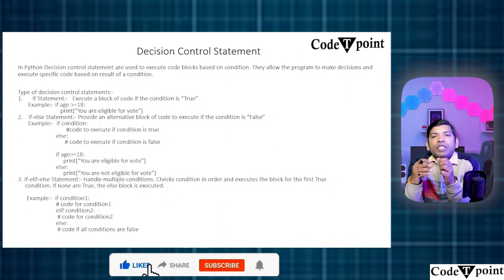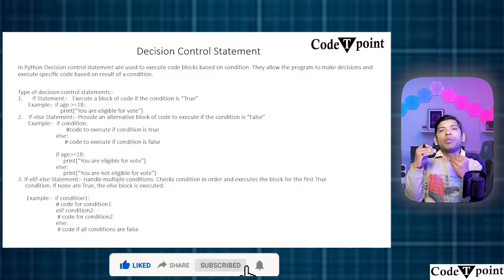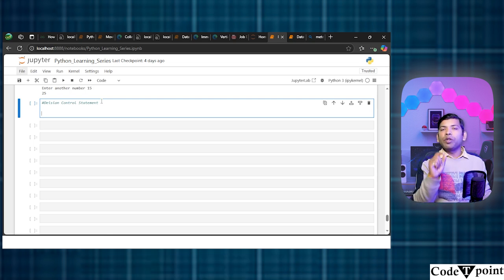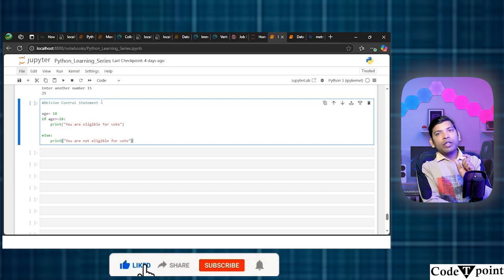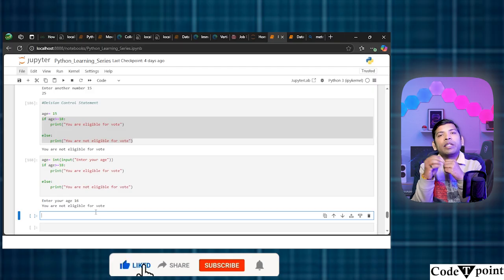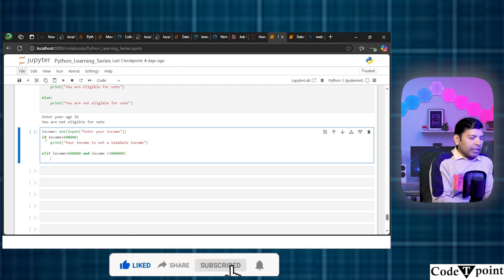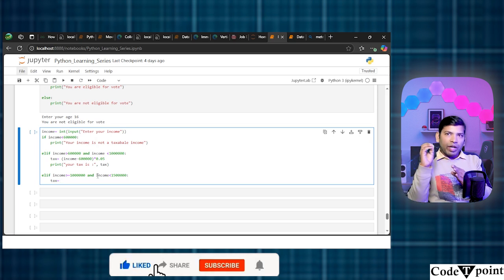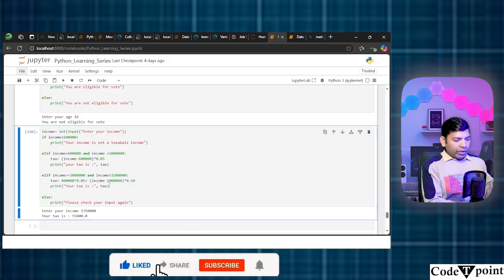#12 Decision Control Statement (If & Else) in Python with Example | Python Tutorial for Beginners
🐍 Decision Control Statement (If & Else) in Python | Python Tutorial for Beginners

🚀Master the basics of decision control statements in Python with this beginner-friendly tutorial.

In this video, we’ll cover how to use if, else, and elif statements to add decision-making capabilities to your Python programs.

📌 What You’ll Learn:
✅ What are decision control statements?
✅ How to write if, else, and elif statements in Python

💡 Perfect for:

👉 Python beginners
👉 Students learning programming basics
👉 Developers looking to refresh their Python knowledge
👉 Practice along with us and enhance your coding skills! 🎉